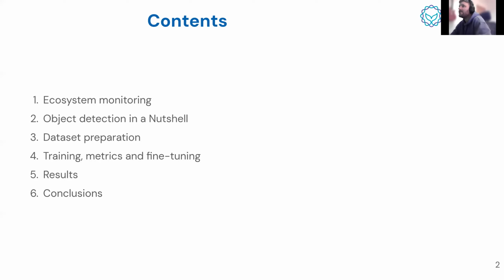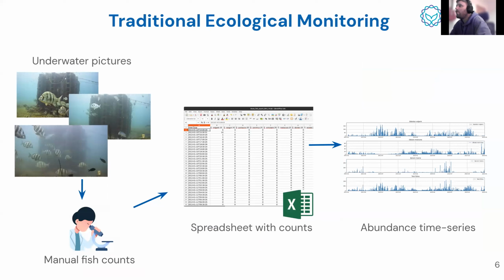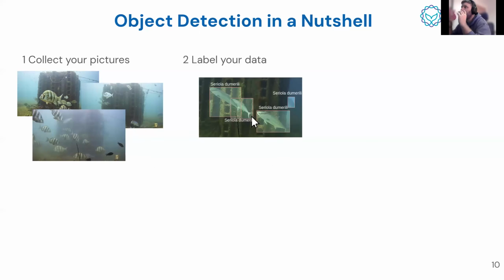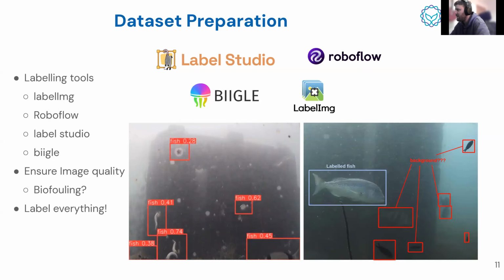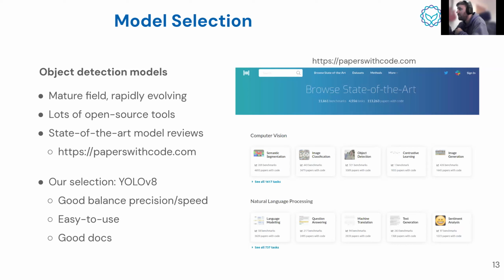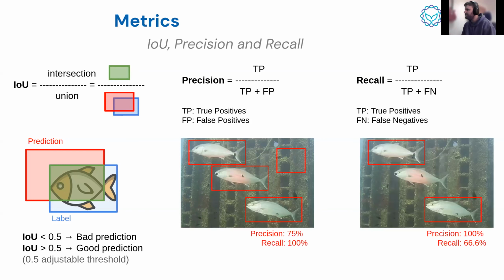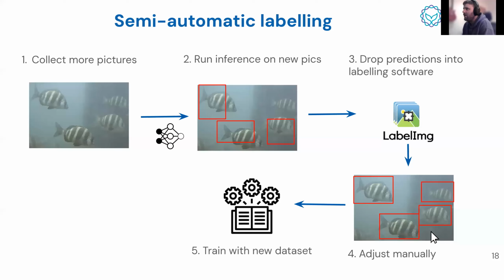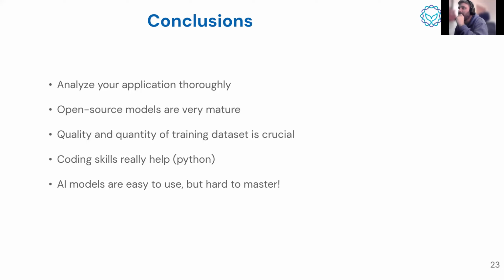Fish detection and classification at EMSO OBSEA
In this video, Enoc Martínez, Researcher at the Universitat Politècnica de Catalunya/ EMSO ERIC is introducing you to the Fish detection and classification tool developed at EMSO-OBSEA within the iMagine project.